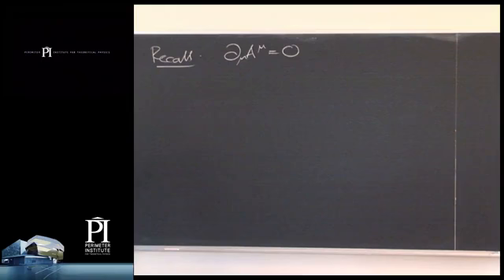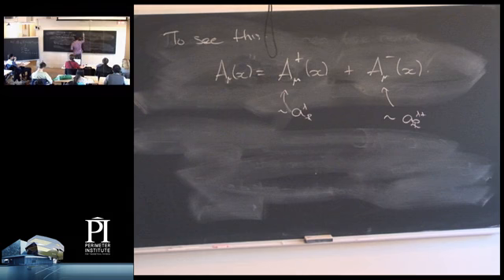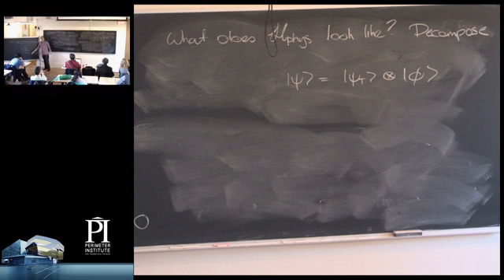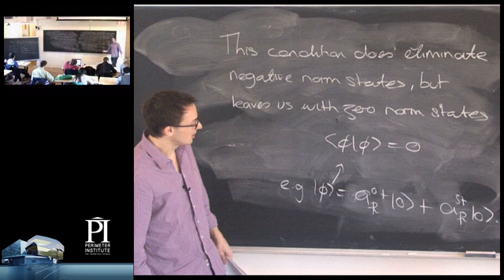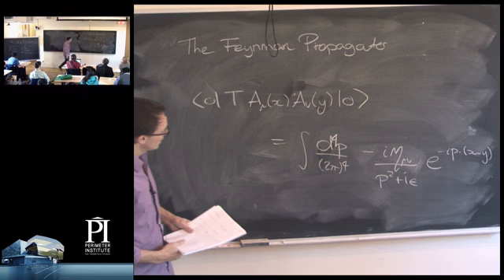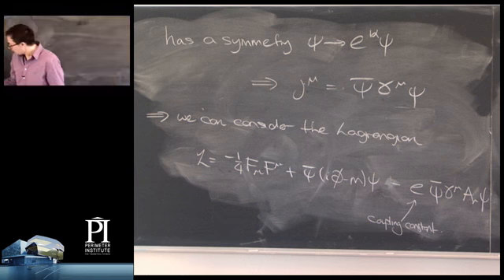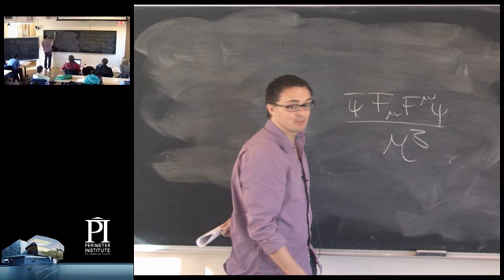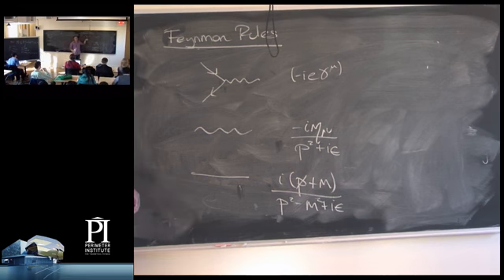Lecture 14 - Coupling light and matter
Coupling light and matter. Feynman rules. Scattering amplitudes. Pages 135-The End.

The lectures follow the printed notes which are available on the main quantum field theory webpage.